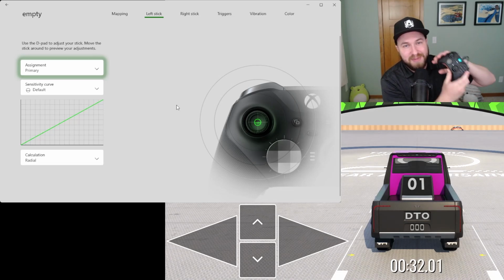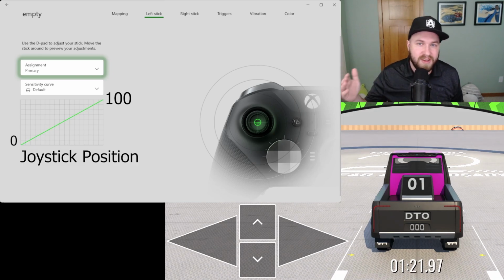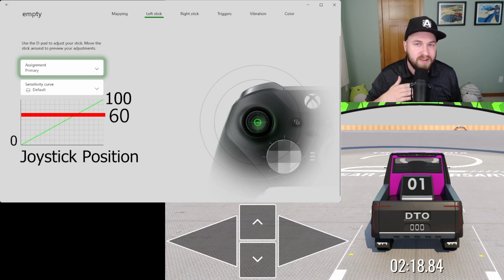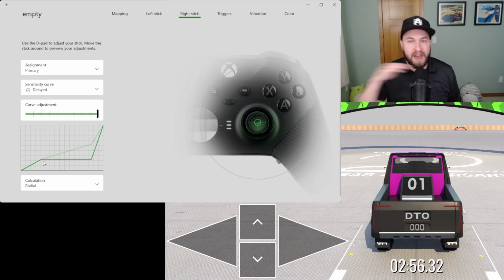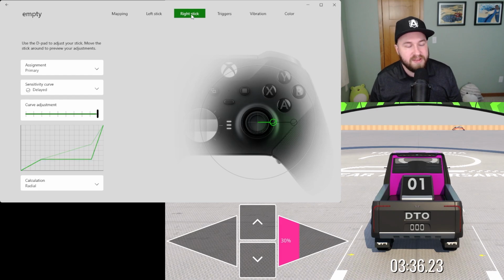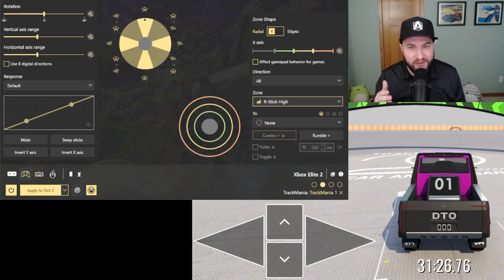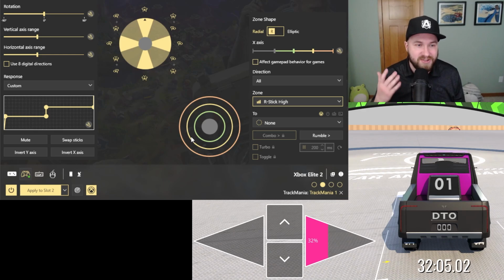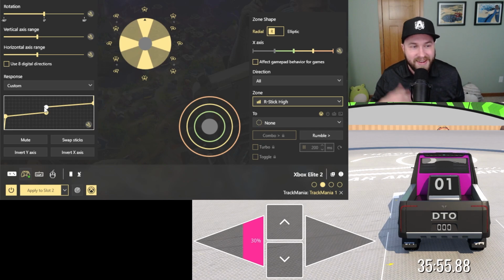Sensitivity Curves Explained (TrackMania DRAMA?)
There's a gray area in the TrackMania rulebook, and Wirtual is trying to get people to talk about it. Let's join the drama and explain exactly what is a Controller Sensitivity Curve!